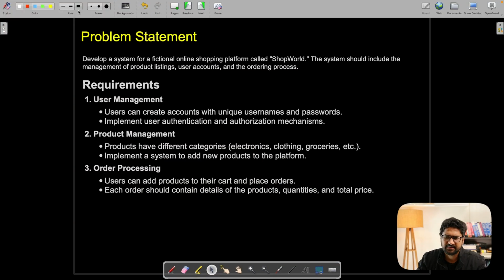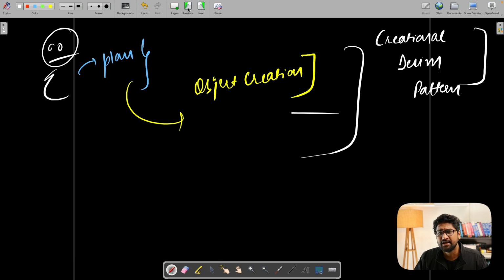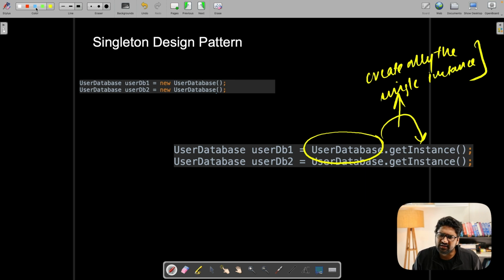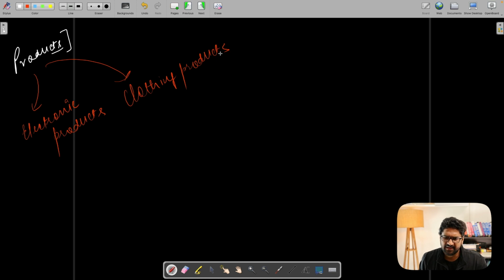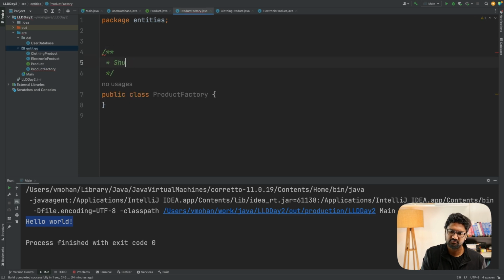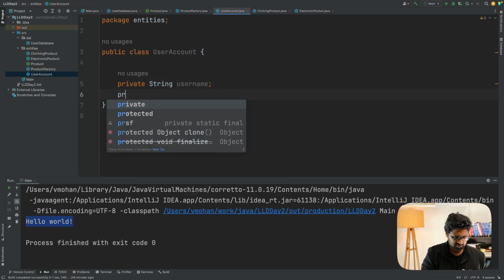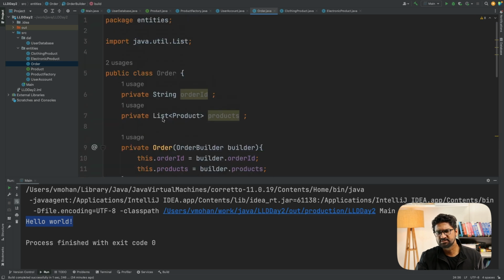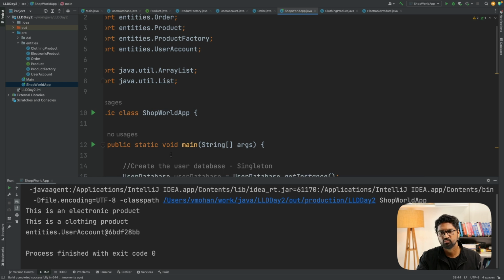Design Pattern: Day 2 | 5 Days Low Level System Design Challenge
Welcome to Day 2 of our 5 Days Low-Level System Design series, where we shift our focus to the fascinating world of Design Patterns. In this session, we delve into the core concepts and applications of various design patterns, essential tools for every software engineer's toolkit. This video is tailored to provide a comprehensive understanding of how design patterns solve common design problems, enhance code reusability, and improve system architecture.

We cover a range of patterns, from Creational to Structural and Behavioral, with practical examples to illustrate their use in real-world scenarios. This session is particularly beneficial for developers looking to deepen their understanding of design patterns and their application in everyday coding tasks. Whether you're preparing for interviews or seeking to improve your architectural skills, this video offers a rich resource of knowledge. Join us in unraveling the intricacies of design patterns and take another step towards mastering system design.
📌 𝐏𝐖 𝐒𝐤𝐢𝐥𝐥𝐬 𝐓𝐞𝐜𝐡 𝐒𝐎𝐂𝐈𝐀𝐋 𝐌𝐄𝐃𝐈𝐀 -
Topic Covered
00:08 - Day-1 Recap
00:28 - Today’s agenda
01:32 - Problem Statement
04:43 - Object Creation
08:12 - Creational Design Patterns
09:18 - Understanding Requirements
10:16 - Singleton Design Pattern
14:41 - Coding Database
20:18 - Create Products
21:40 - Factory Design Pattern
25:03 - Coding Products
28:49 - Managing Orders and User accounts
30:00 - Builder Design Pattern
32:50 - Coding User Account
37:14 - Coding Order
39:56 - Coding Shop